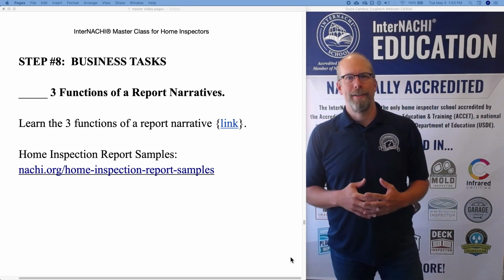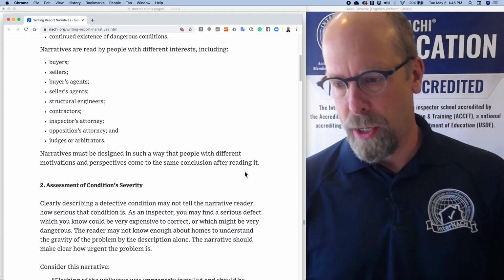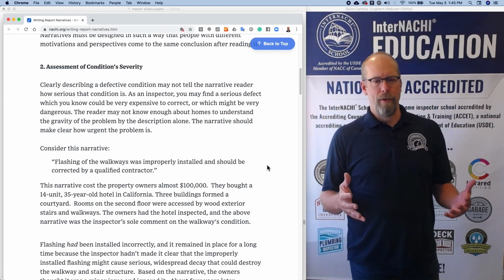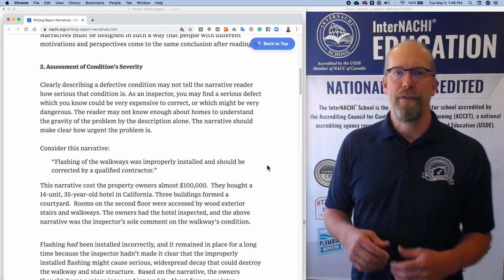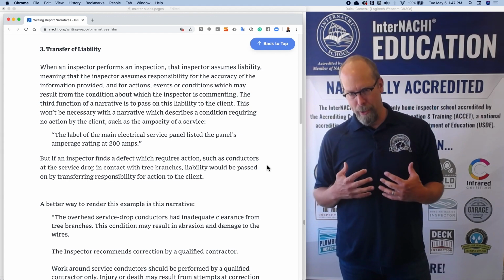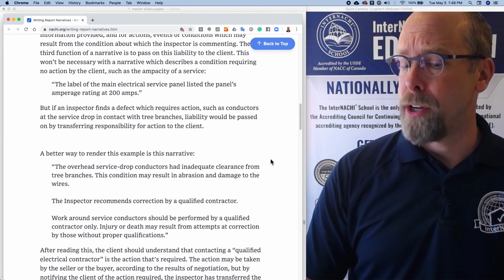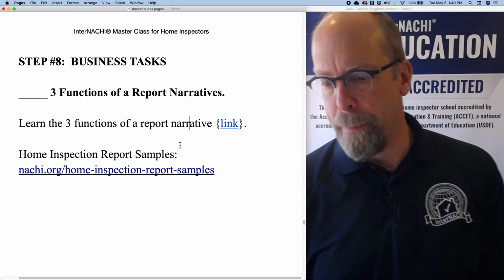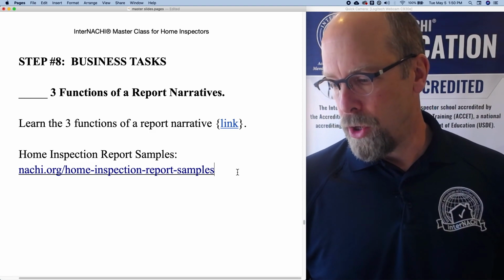Master Class for Home Inspectors: Step 8, 3 Functions of Report Narratives